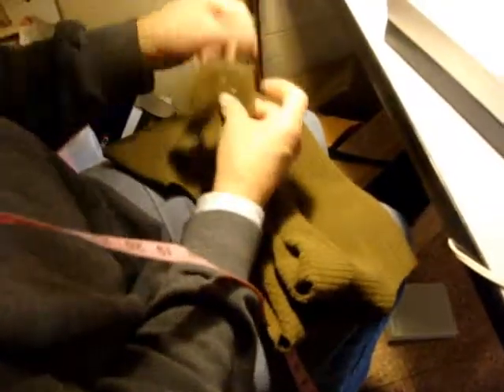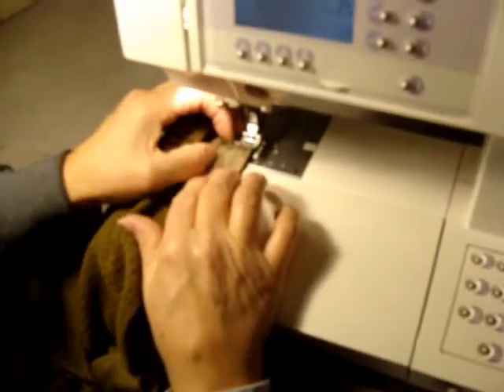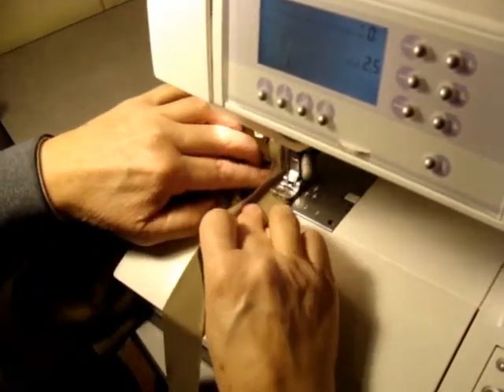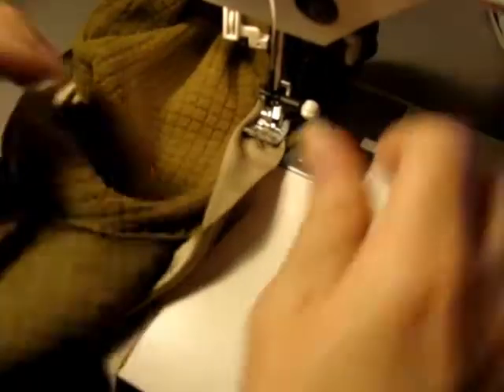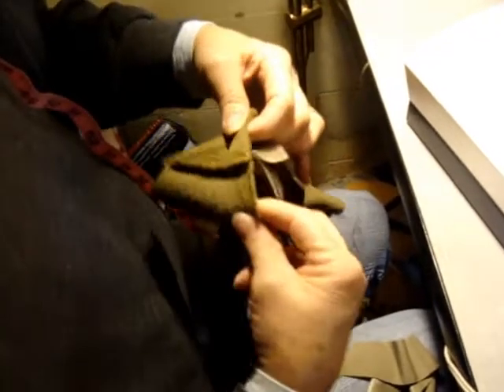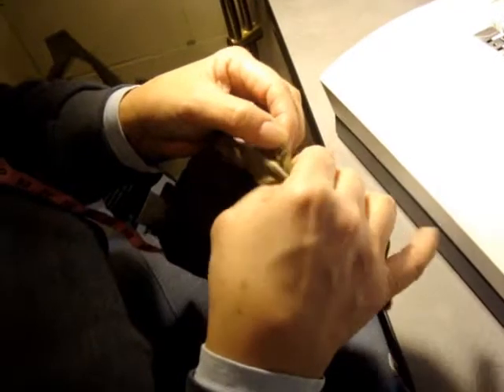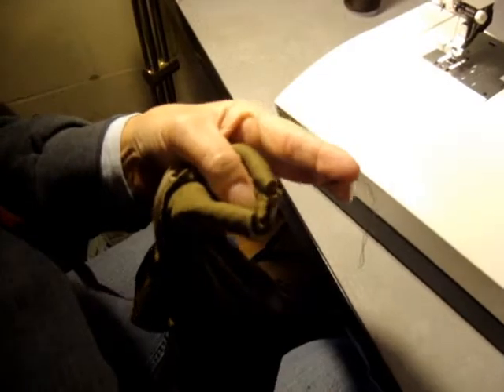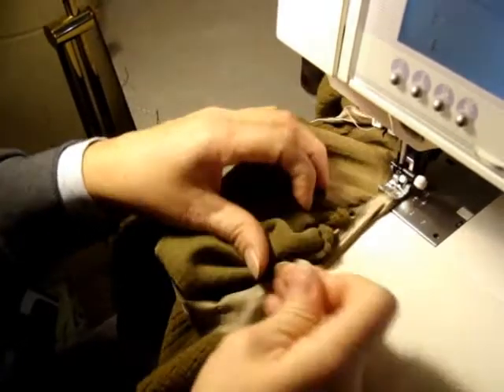Jammie Assembly 2 binding.wmv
Assembling dog jammies part 2 binding